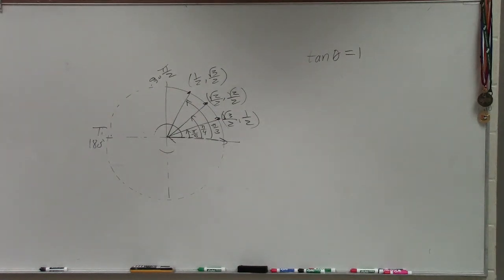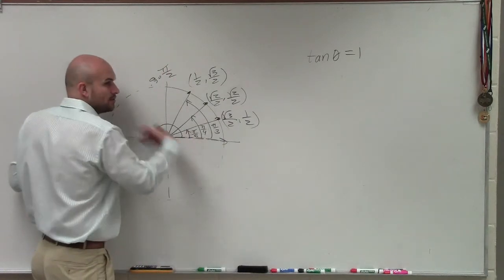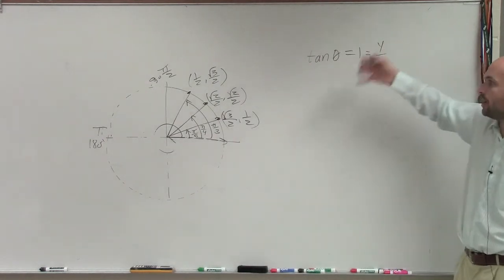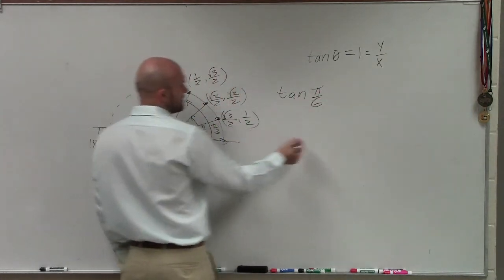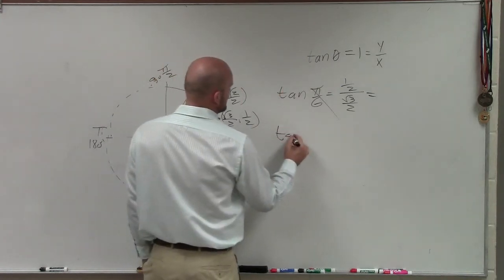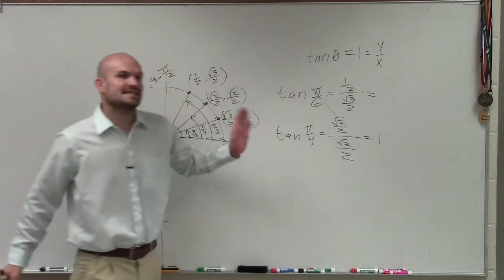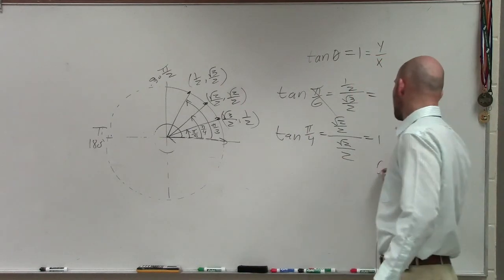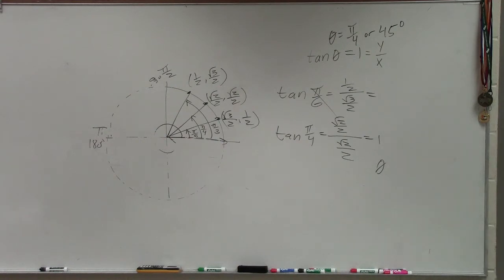Determine Your Angle when Given the Value of Tangent